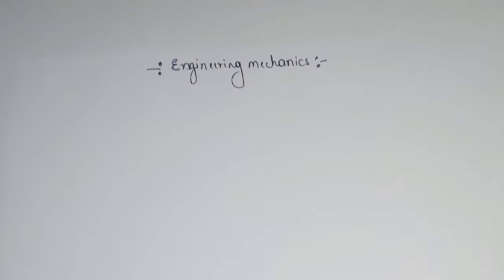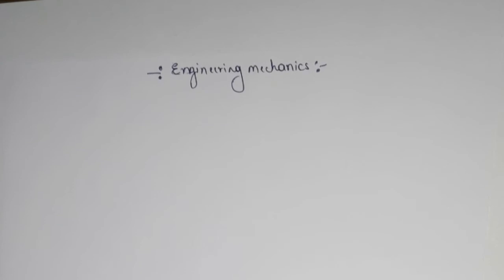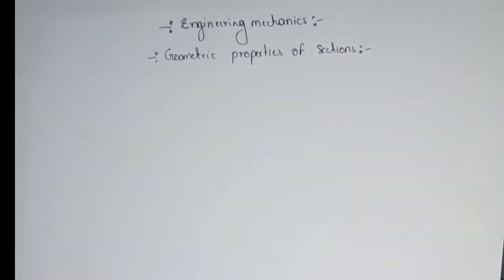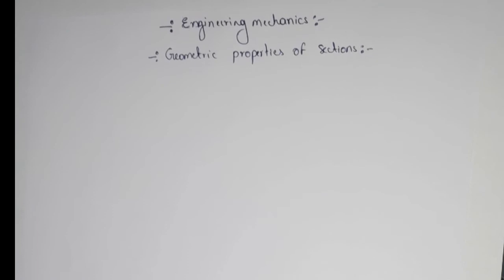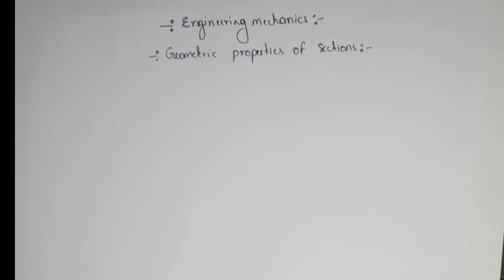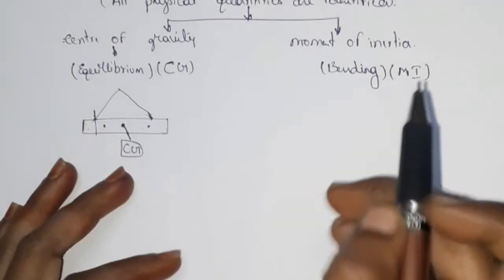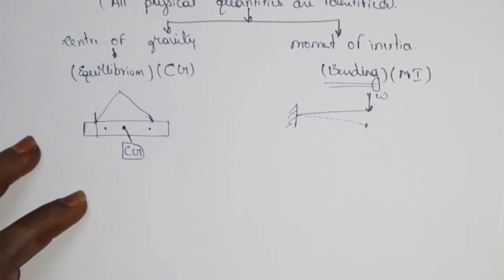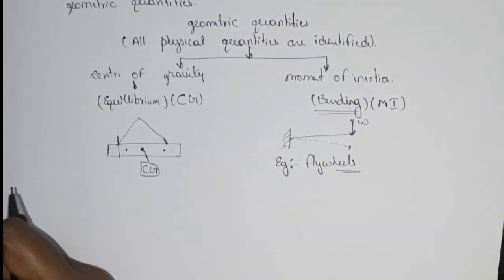GEOMETRIC PROPERTIES OF SECTIONS INTRODUCTION ll Engineering mechanics in telugu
Hi
In this video i am explaining about
2 nd unit in engineering mechanics
" GEOMETRIC PROPERTIES OF SECTIONS "